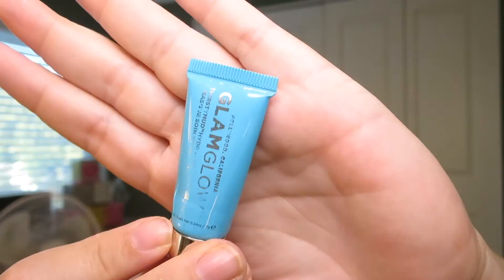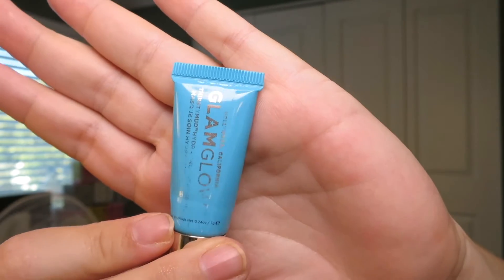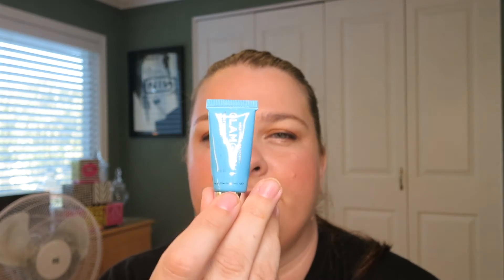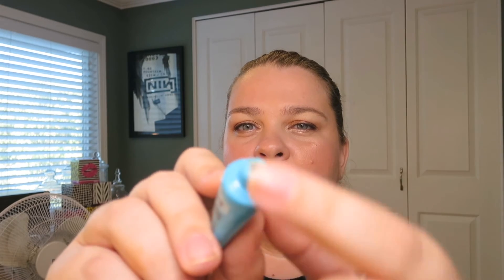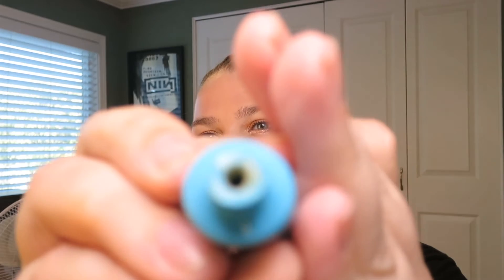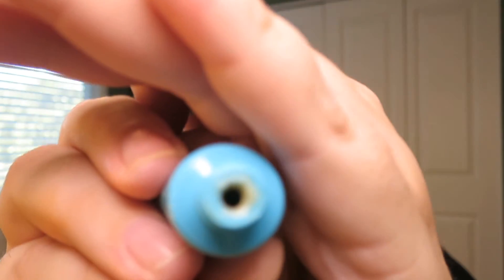Product Review: Glamglow Thirstymud Hydrating Treatment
Hi Guys!

Here's my review of the Glamglow Thirstymud Hydrating Treatment mask. I hope it is helpful!